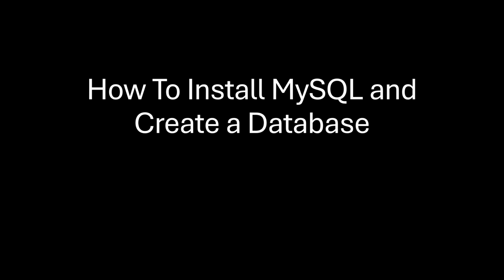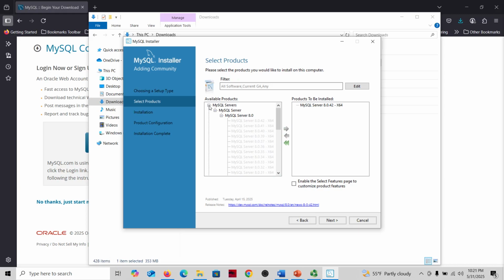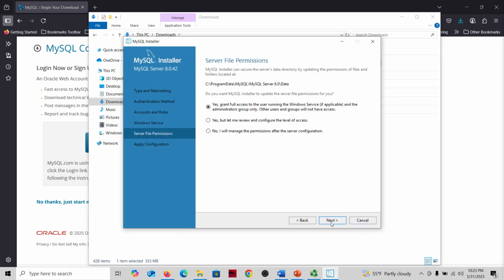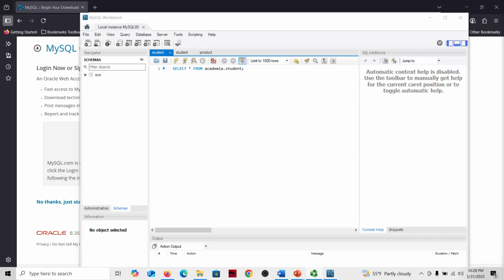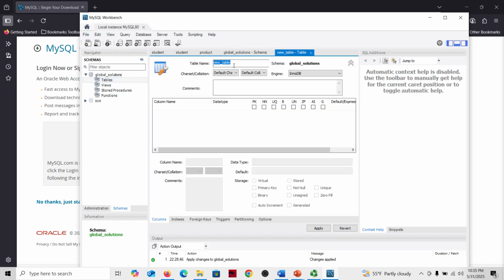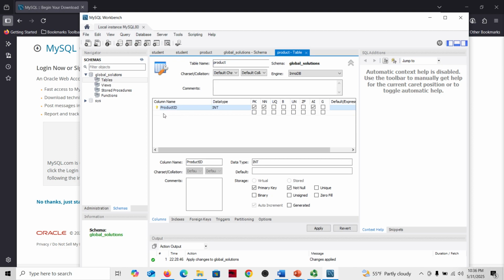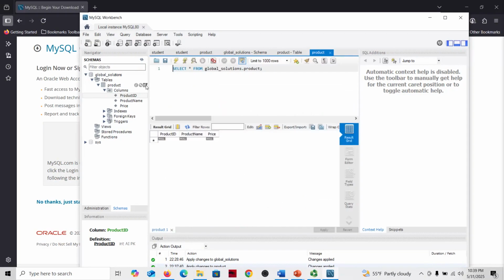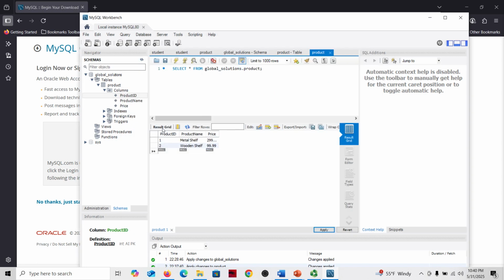How to Install MySQL and Create a Database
Install MySQL Server, install MySQL Workbench, create a Database, create a Table, and insert records into the table.